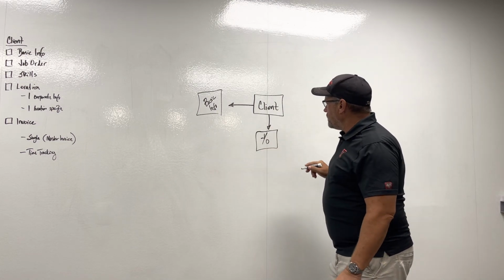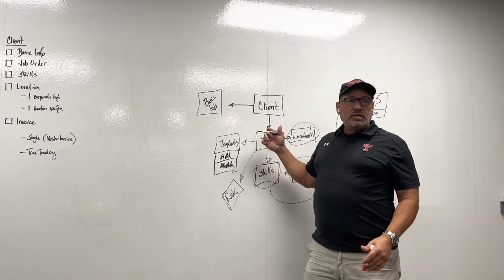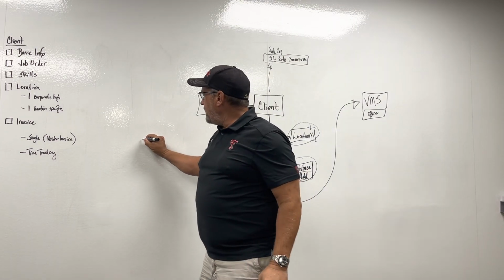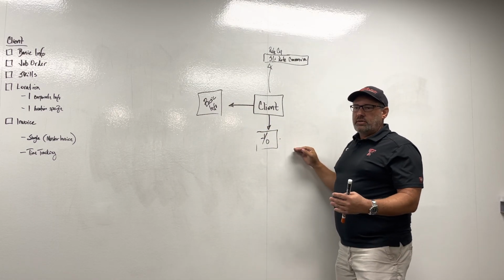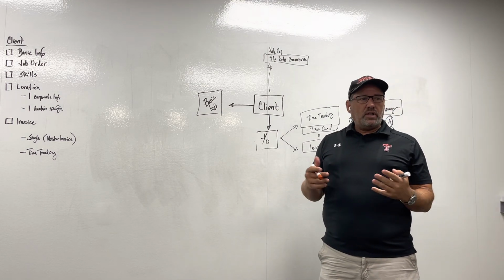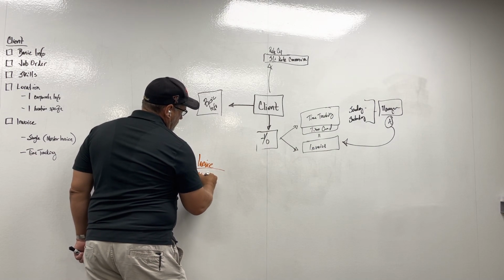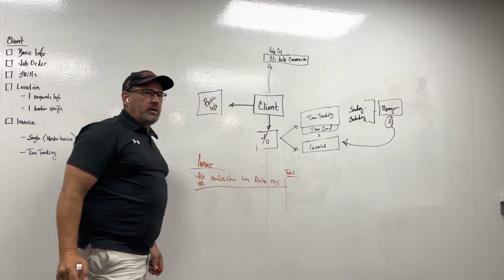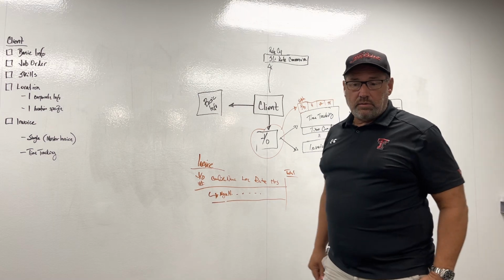SE Overview #4 Client